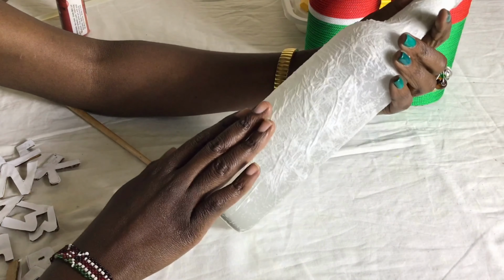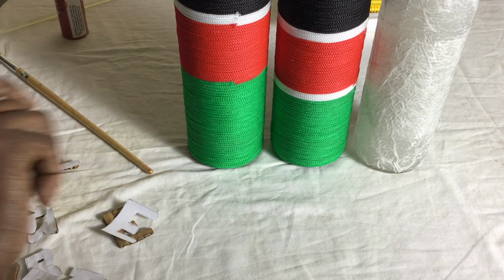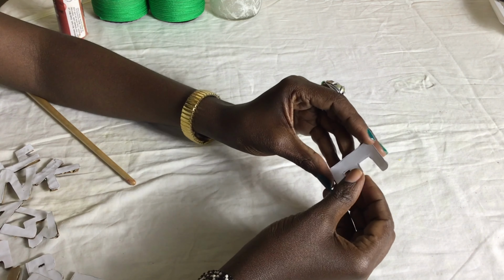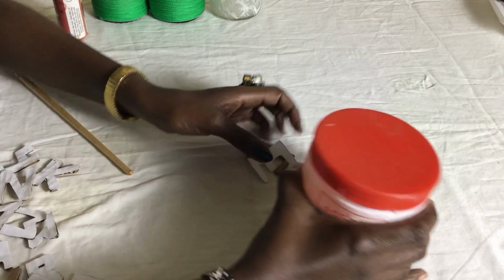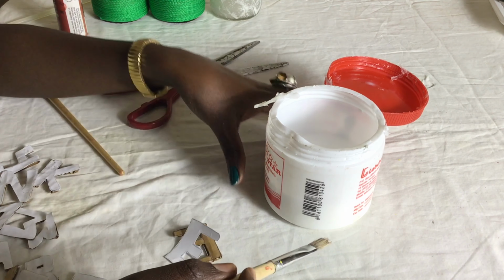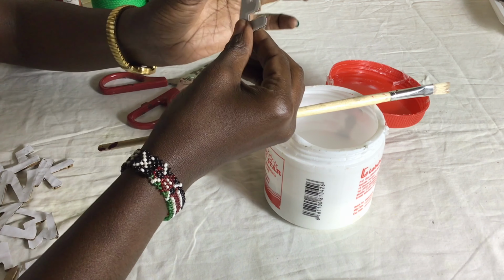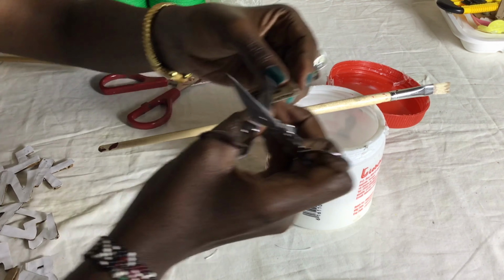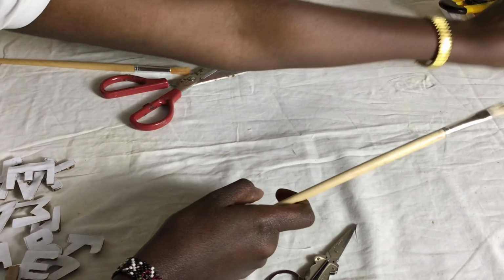SIMPLE BOTTLE DECORATION//DIY IDEAS//BEST OUT OF WASTE//CREATIVE PROJECT.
Happy mandaraka day, today's  video show you simple way to decorate wine bottle , diy project very simple for everyone. creating letters to personalise you creative pieces. please consider subscribing to my channel for more video.